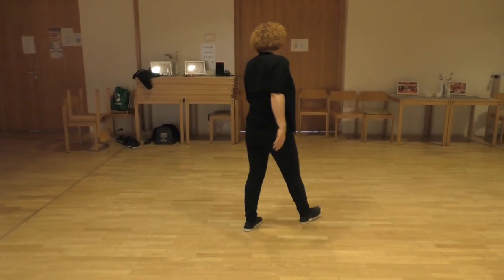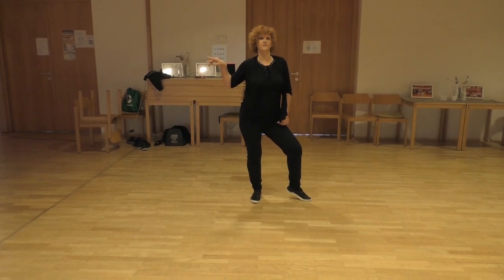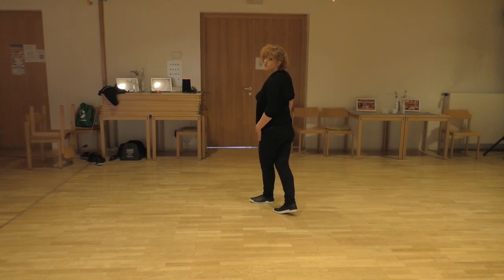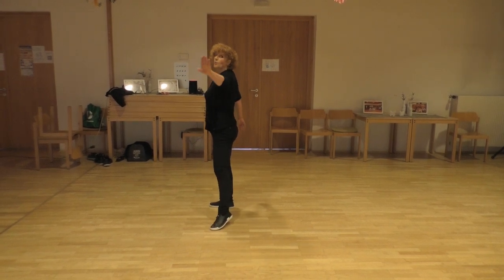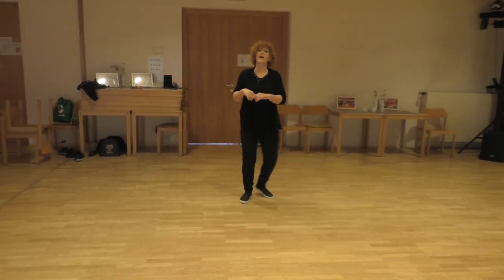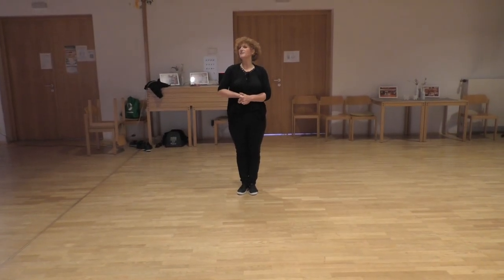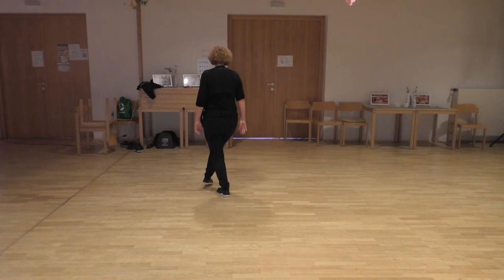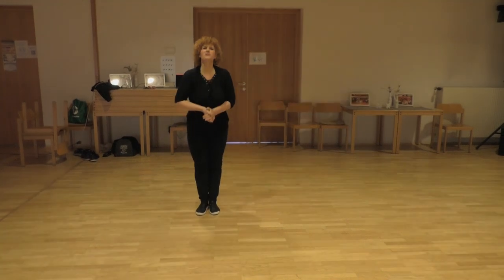Teach - Sugar Sweet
Sugar Sweet
Count: 32  Wall: 2  Level:  Improver
Choreographer: Patricia Soran (AUT) – April 2023
Restarts: After 16 Counts in wall 2 (12:00) and 5 (6.00)
Tag (4: Counts): After wall 3 (6:00)